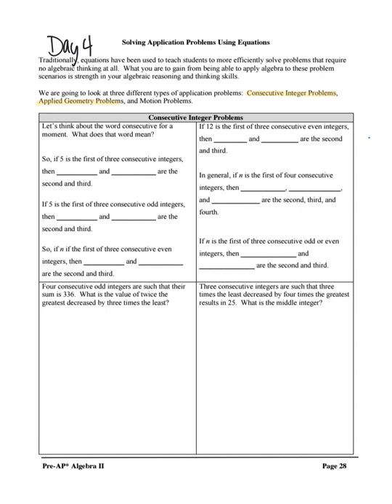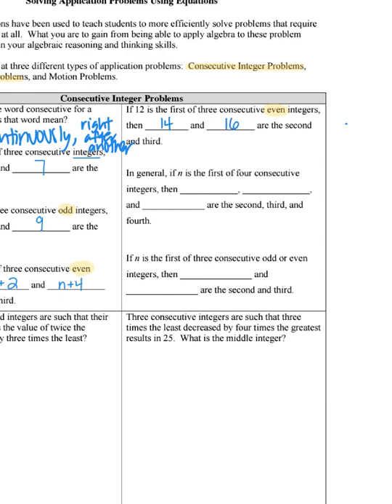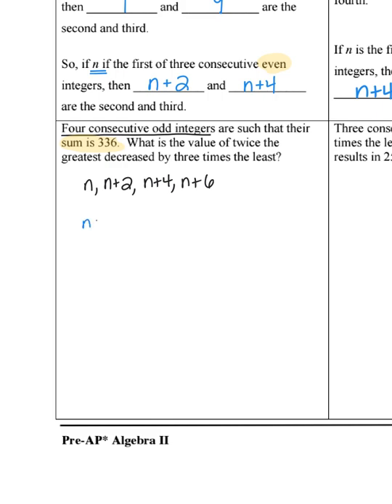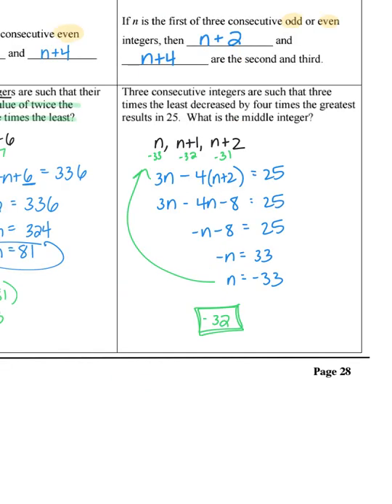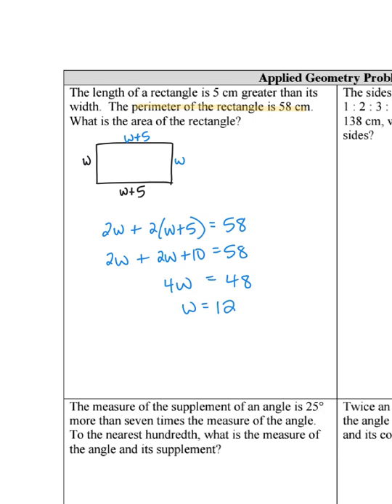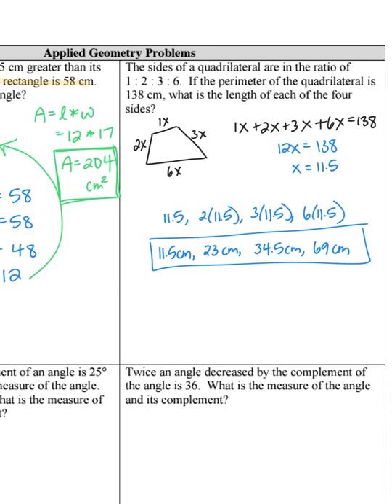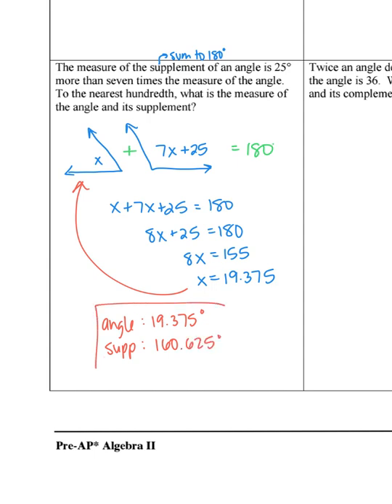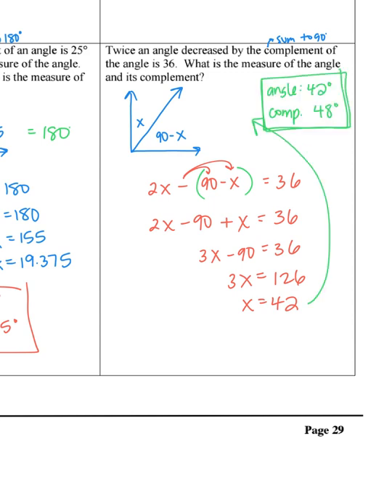Day 4 Application Notes